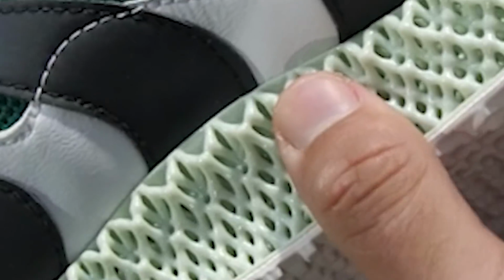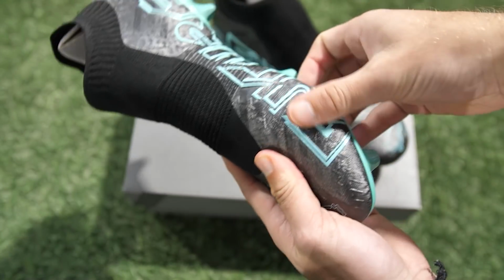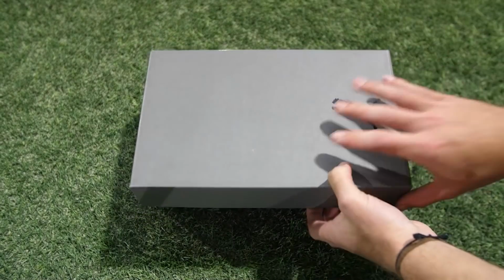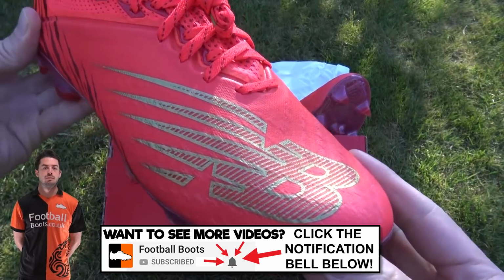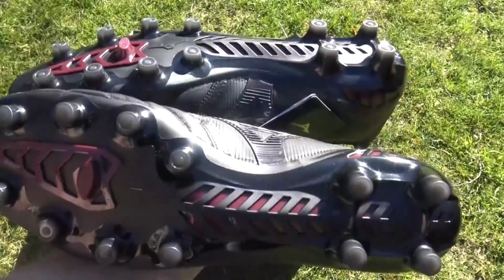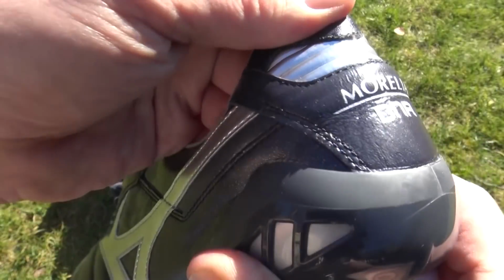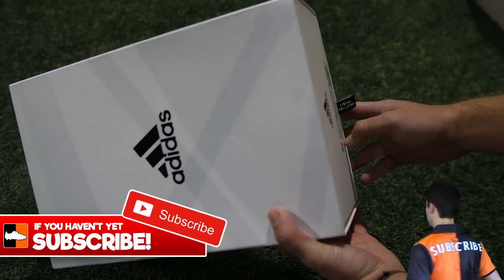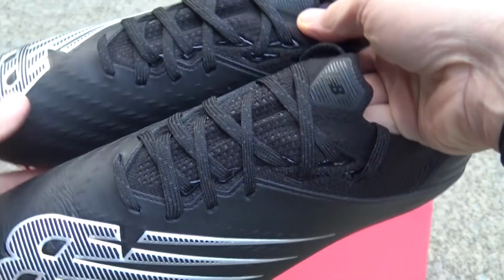What's In New Boxes? ⚠️ NEW Nike, adidas & Puma!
More new boots from Nike, adidas, Mizuno and New Balance! Make sure to let us know your favourite from all the boxes, boots worn by Nike make boots for Ronaldo, Sancho, Lukaku, Grealish, Haaland and Fernandes. adidas with Messi, Salah, Pogba and more whilst Puma have Neymar, Suarez and Reus, which do you prefer to wear?

» Music